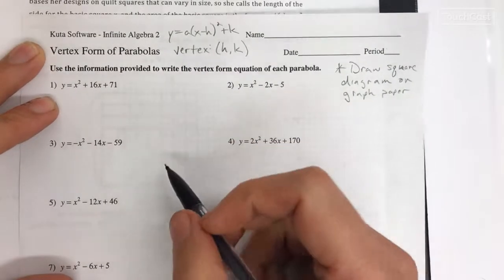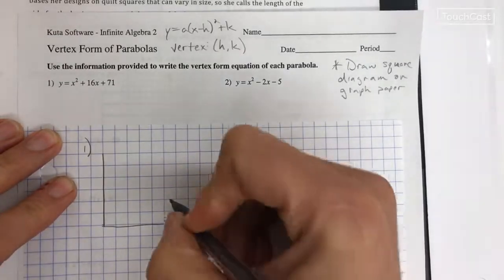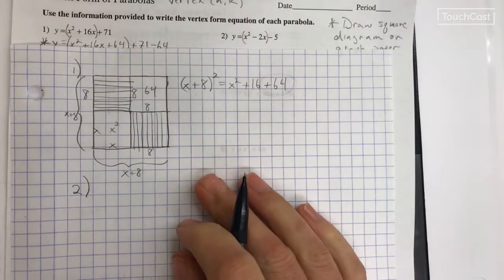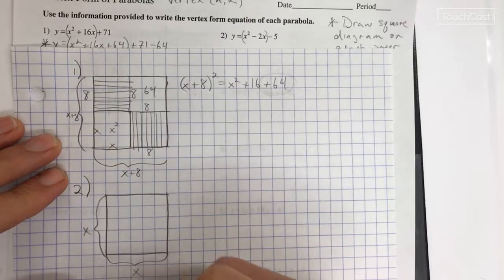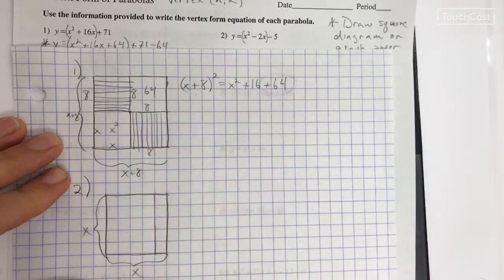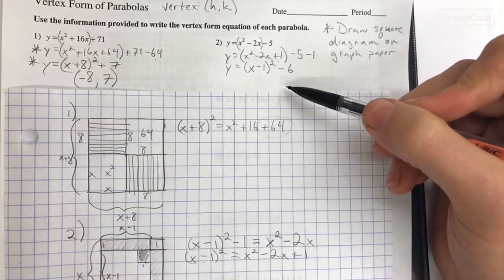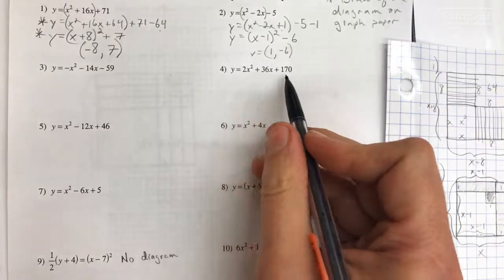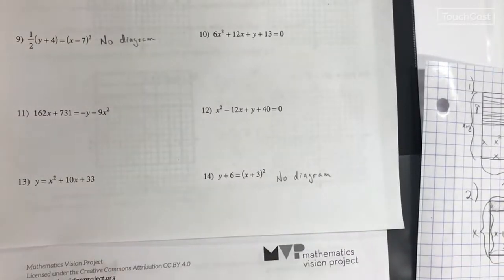AGS 2 - Converting from Standard Form into Vertex Form us...